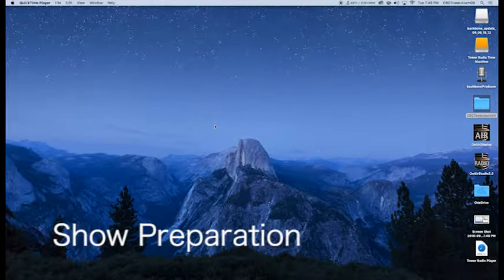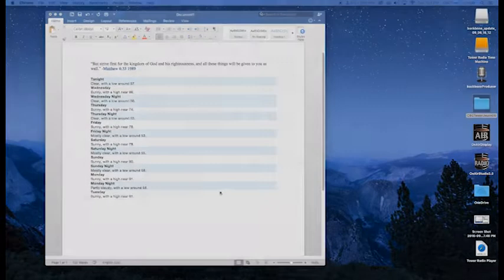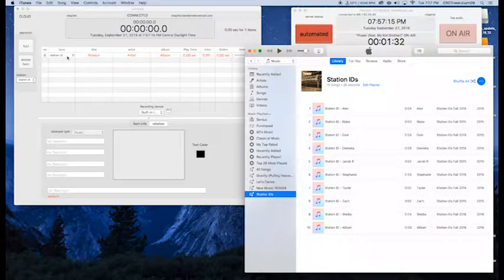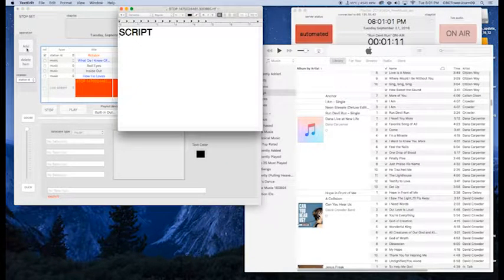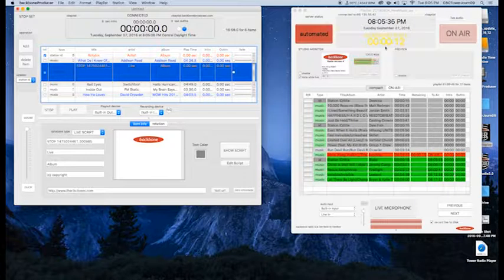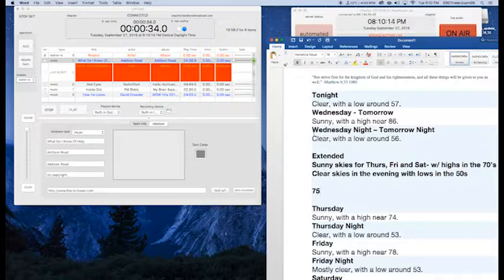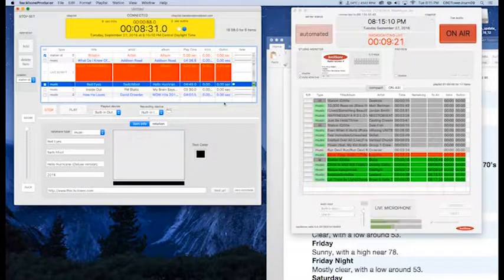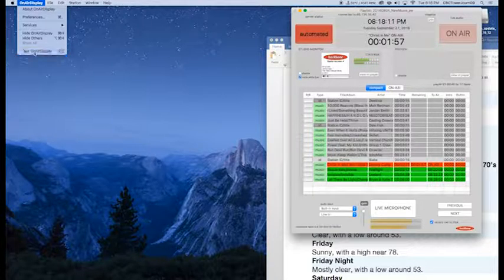backBone Radio Automation Instructions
How to prepare for your radio show, exit and enter automation, and use the live assist feature for backBone Radio.

Show Preparation 0:00
About the Soundboard 3:20
Automation 3:58
OnAirDisplay 4:16
backBoneProducer 5:11
Adding Music 6:43
Adding a Live Script or Stop 9:15
Automation to Live Assist 11:04
Adding a stop after a song 18:25
Going back to automation 19:21
How to save a playlist 21:41
How to quit the programs 22:47